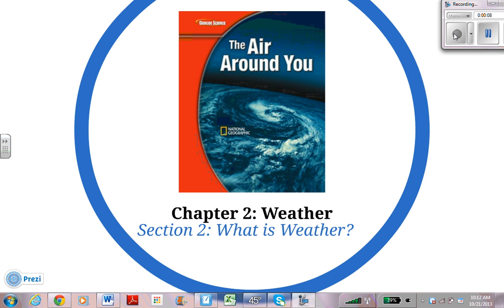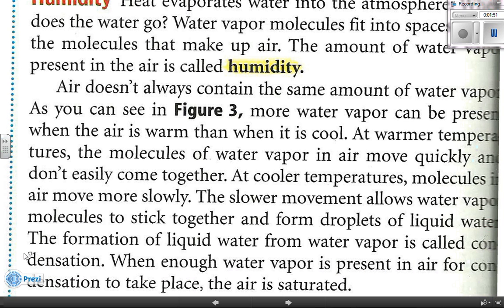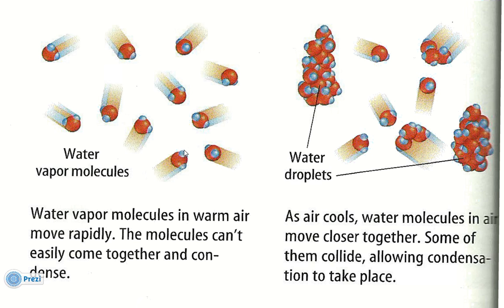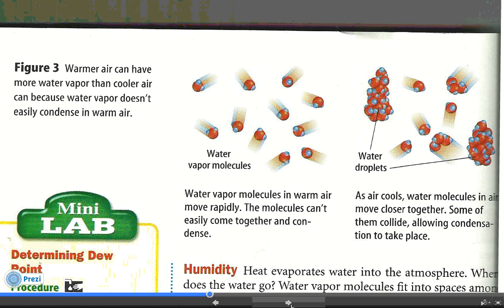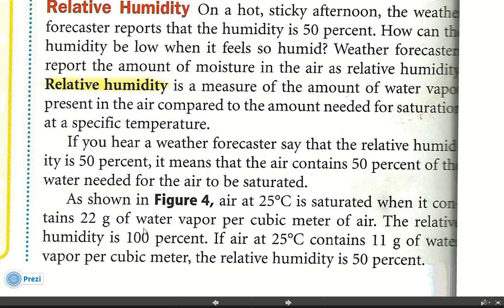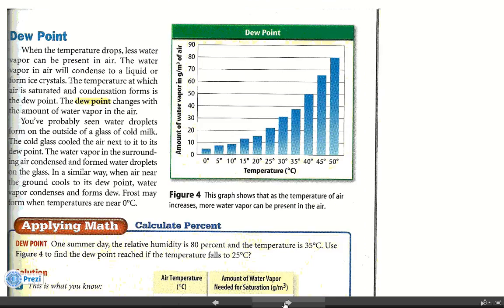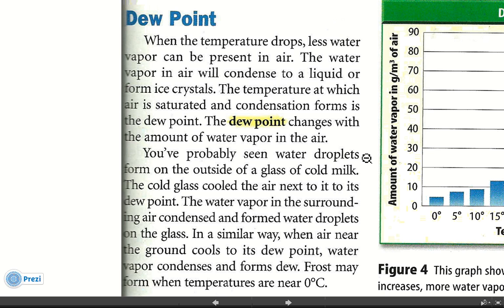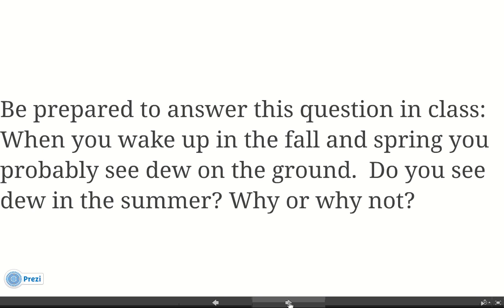outlining pages 38&39